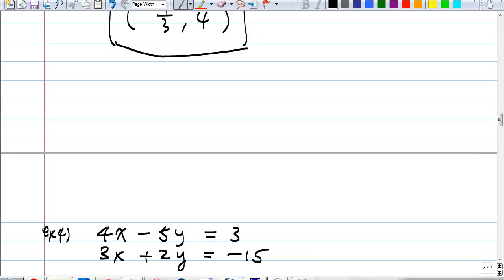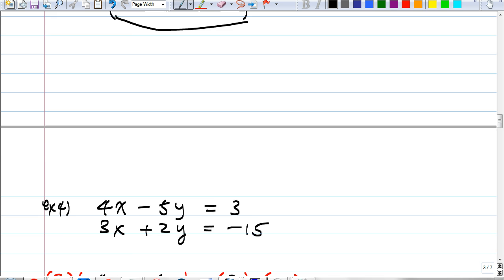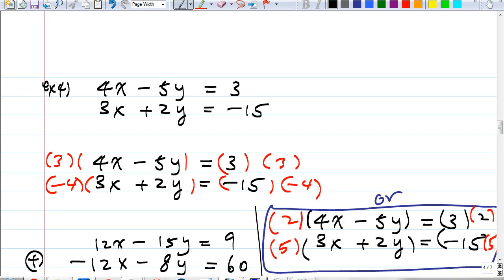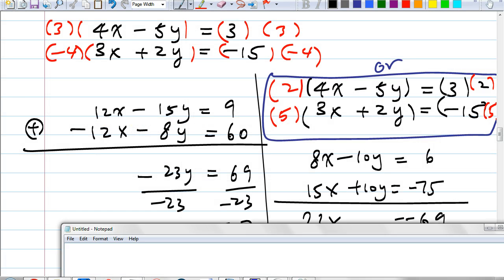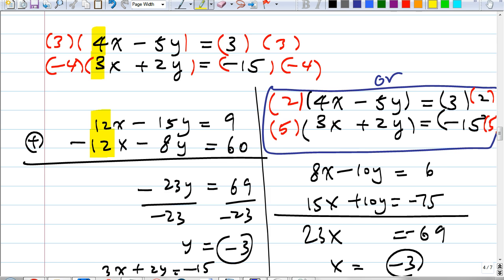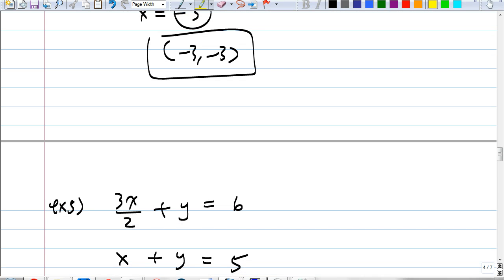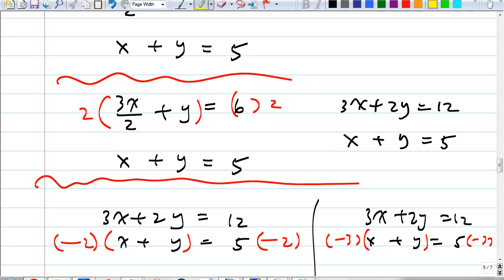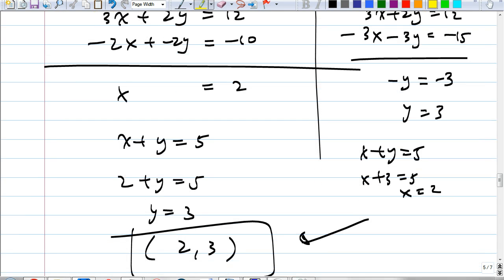algebra 9.4.2 the addition-or-subtraction method